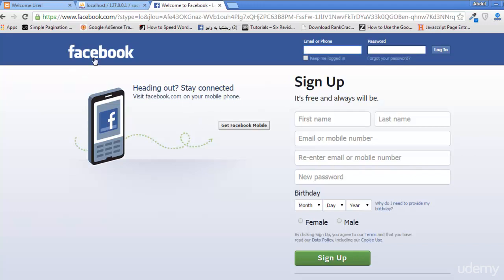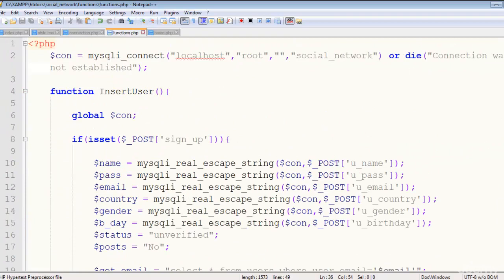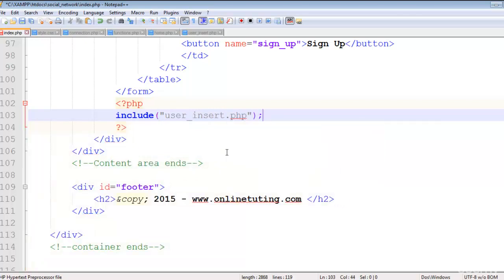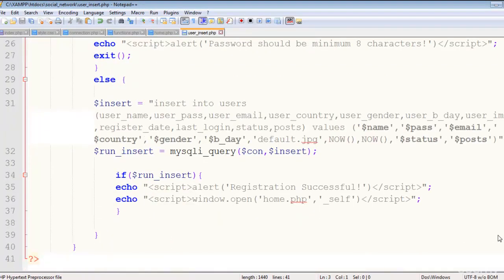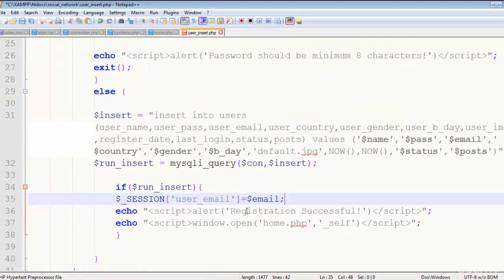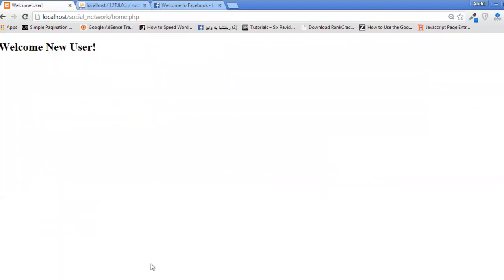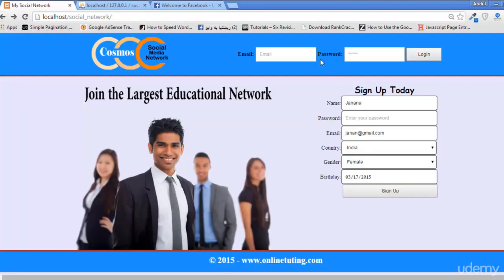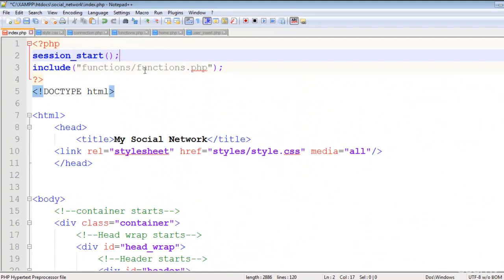006 Creating the SESSION for the Users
Creating the SESSION for the Users

PHP project creating social networking web site in php, mysqli, js and JQUERY.
Complete social networking website in php